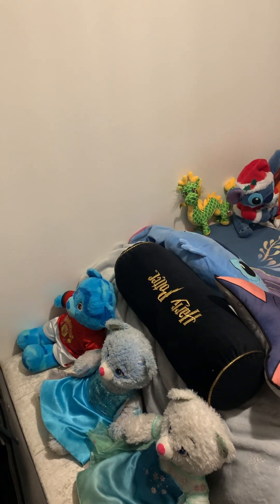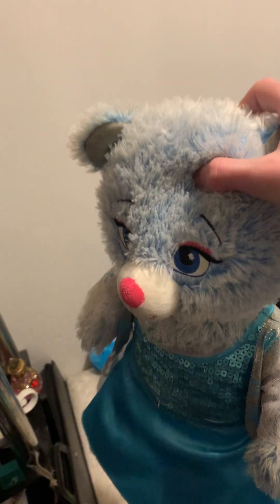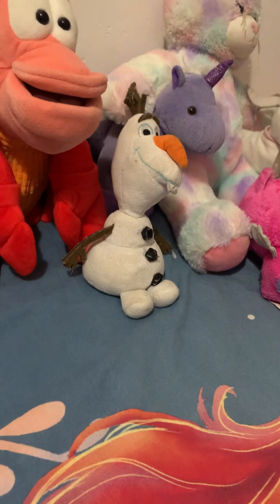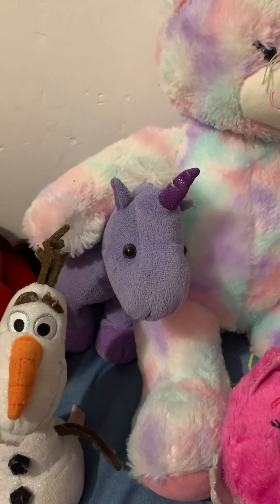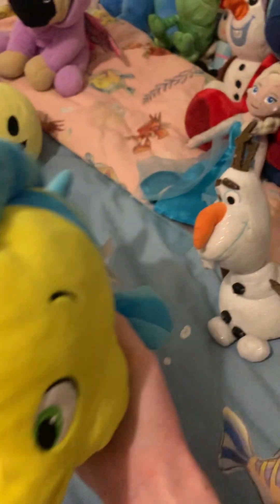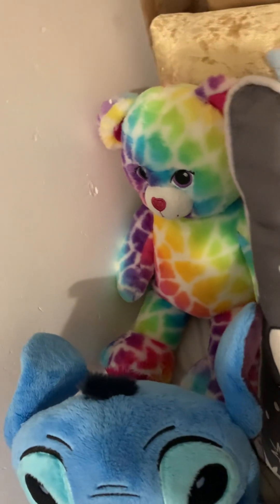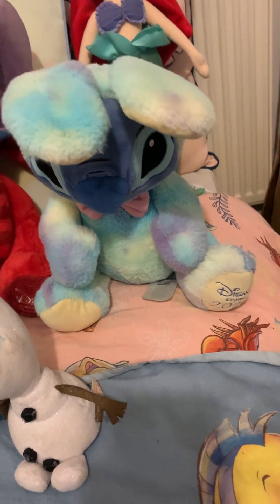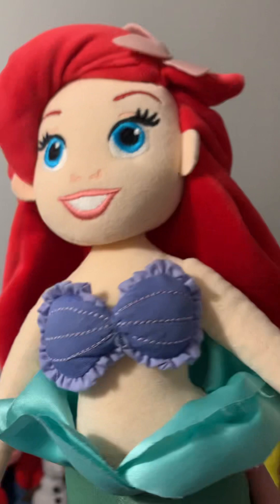My plush collection